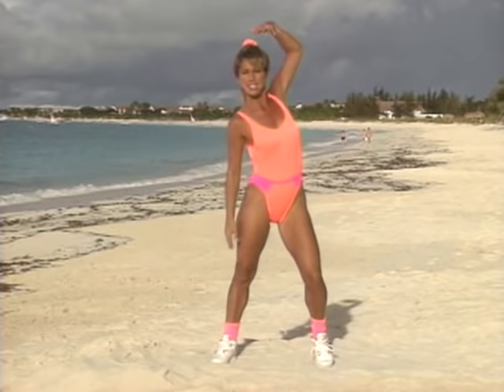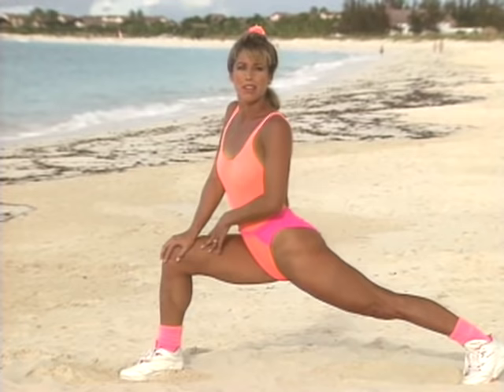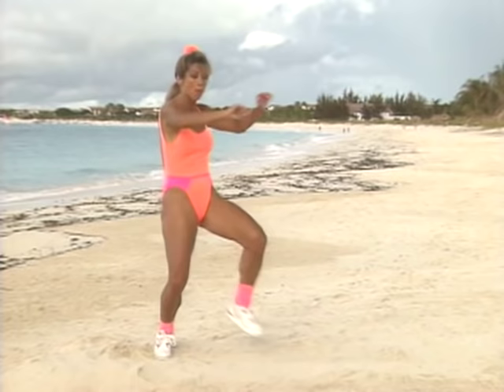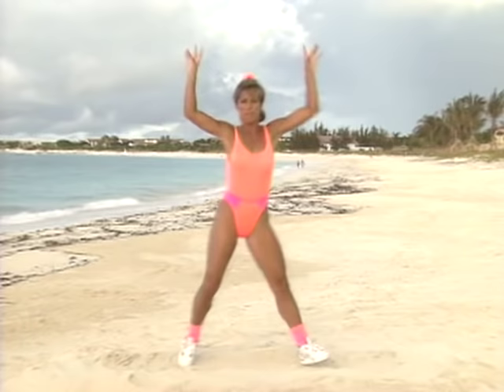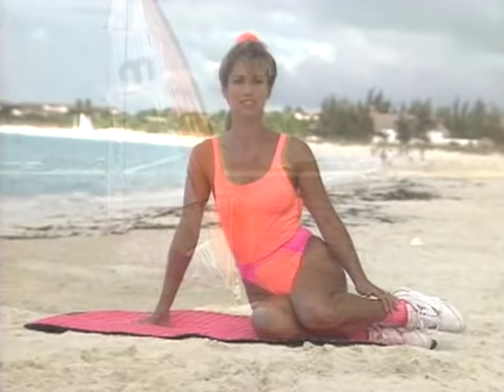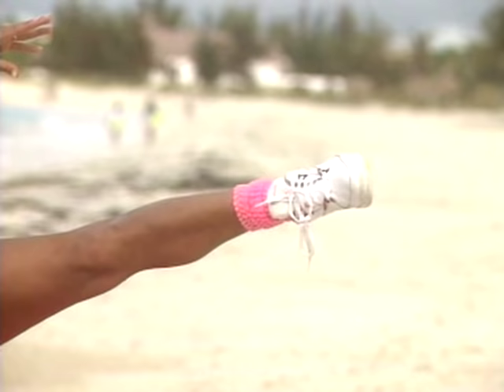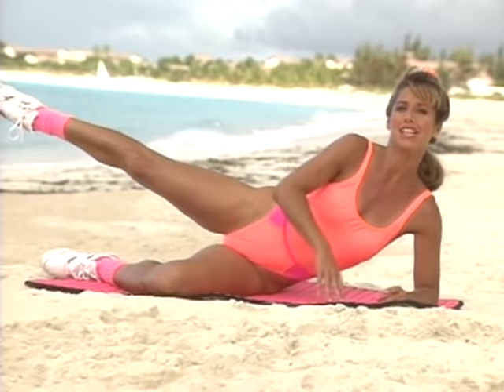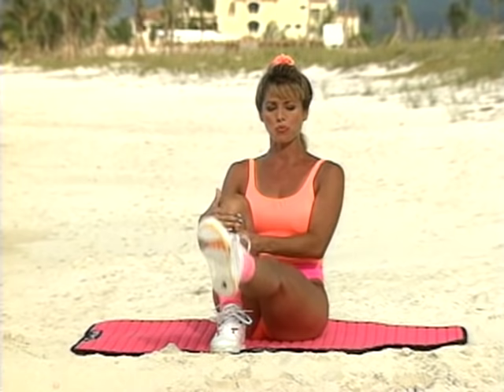Getting Fit - Trim and Toned Thighs | Denise Austin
I just added eight "Getting Fit" workouts to DeniseAustin.com member area

The eight Getting Fit Workouts include:

Dance Aerobics and Firm Tummy
Light Weight Workout for Firm Arms, Chest and Shoulders
Hips, Thighs and Buttocks Step Aerobics
Step Aerobics Plus Hips, Thighs and Buttocks
Firm and Toned Buttocks Workout
Fat Burning Tummy Tightener Workout
Trim and Toned Thighs
Waistline Slimmer

These Getting Fit workouts will help you achieve your healthy goals in 2021 and beyond, so give them a try!

This workout is part of the full offerings available right now on DeniseAustin.com!!